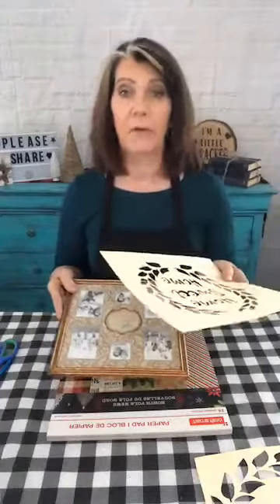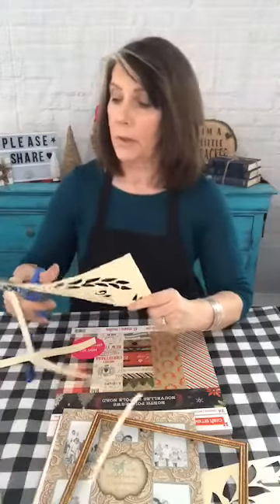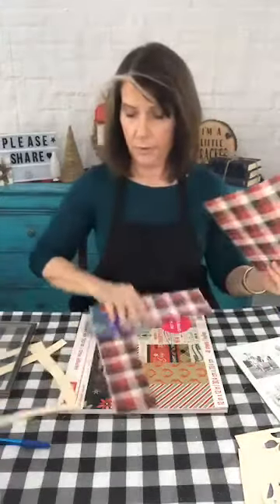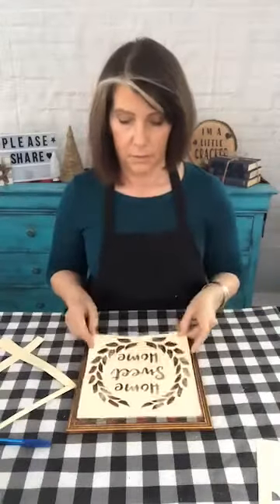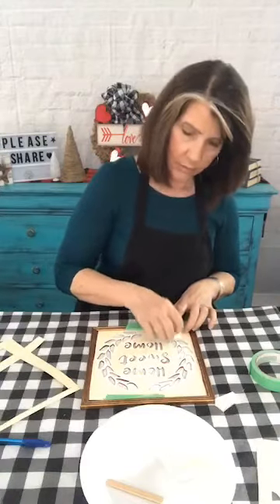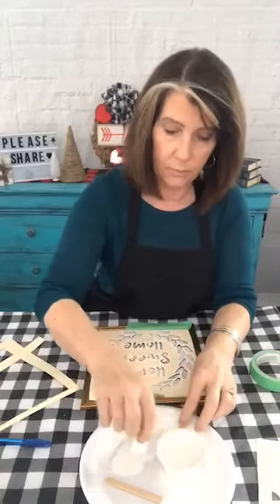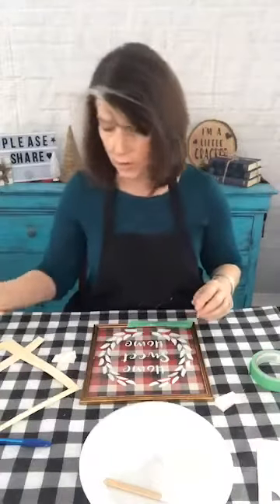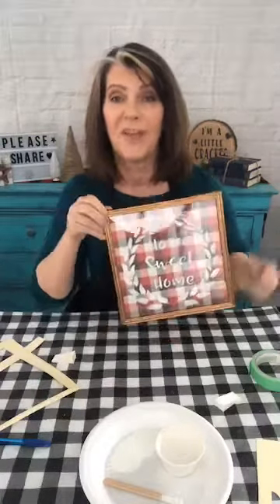Farmhouse sign painted on glass, Silhouette, Cricut, reusable stencil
This is a video that shows you how to create a reusable sign, using my reusable stencils!

 You can buy this SVG file (and more designs) over in the Etsy shop.  Cut your own on your Silhouette or Cricut cutting machine and reuse it many times!

Visit the Facebook page for more how-to's!
Facebook.com/FarmhouseCraftaholics